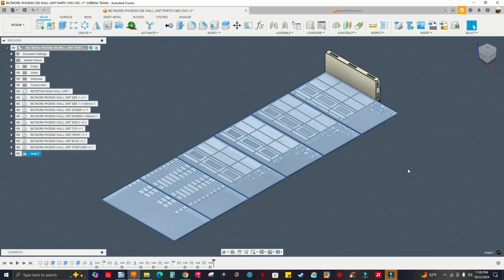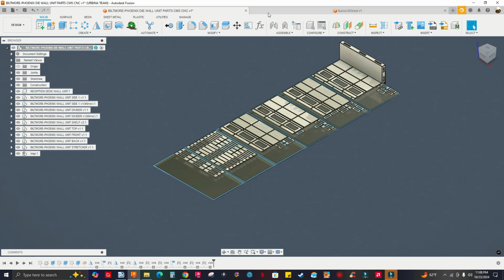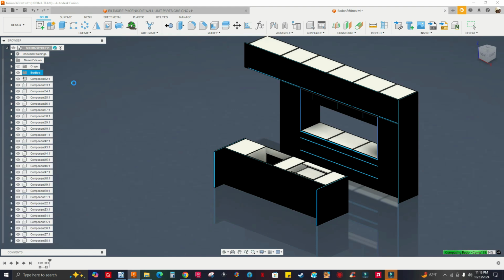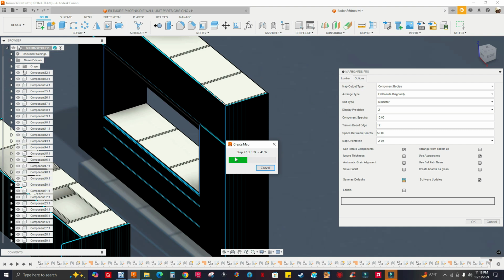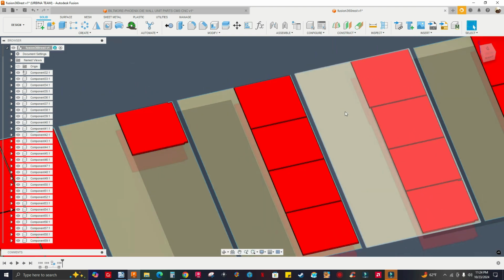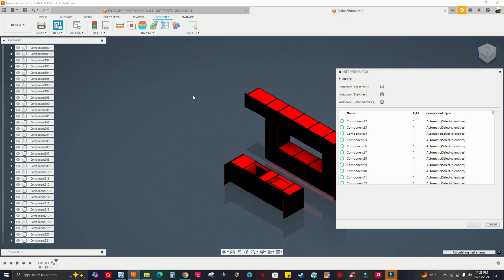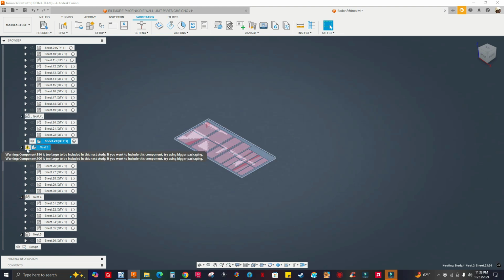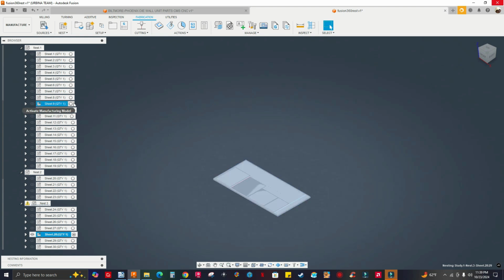MAPBOARDS PRO PLUG IN VS NESTING AND FABRICATION FROM MANUFACTING EXTENSION FOR NESTING PARTS .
Hello guys, in this video i am going to be using both mapboards pro plug in and nesting/fabrication from manufacturing extension to nest a full kitchen that was provided by a friend to test Fusion performance. I am going to give you my honest opinion on which one i prefer and why.